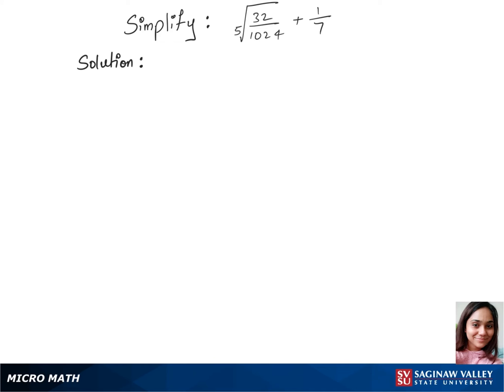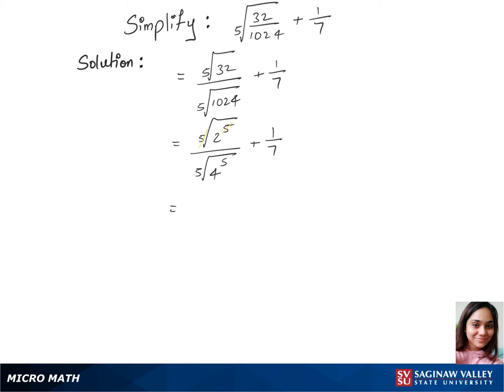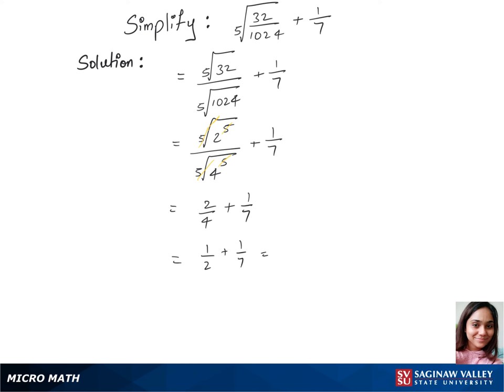Radicals: Simplify [5]√(32/1024) + 1/7